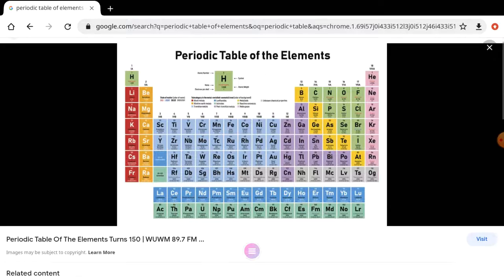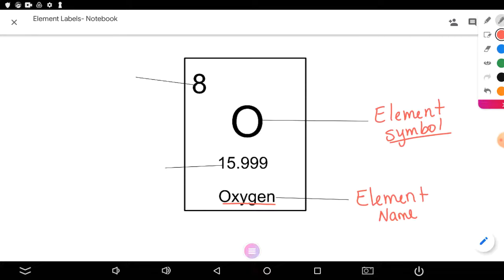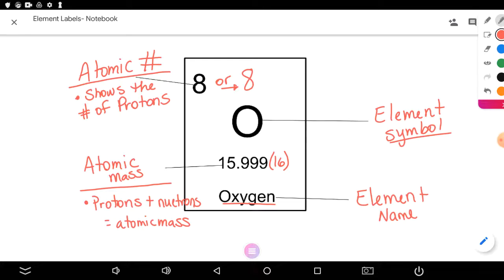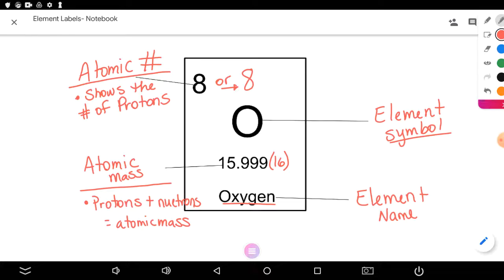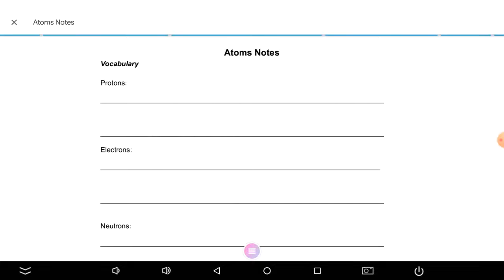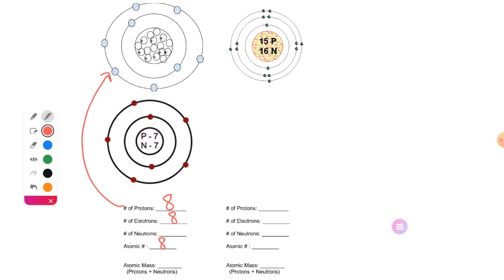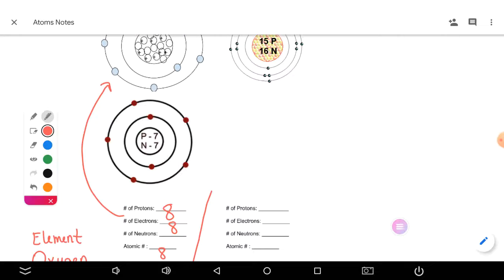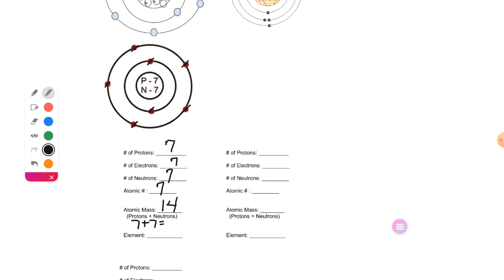5" Sci Monday 10/31